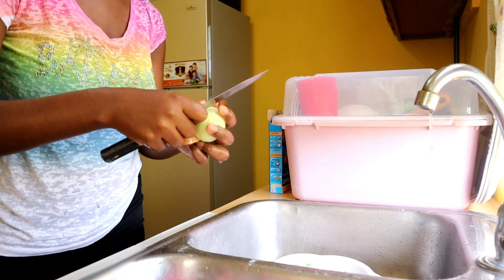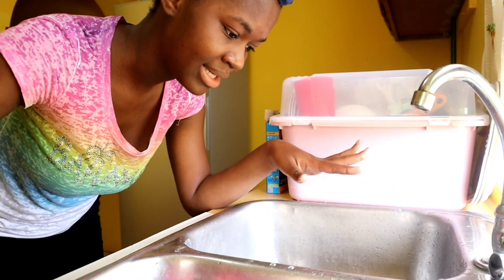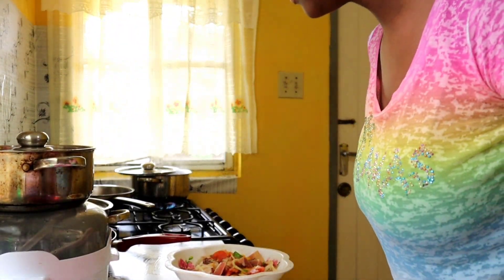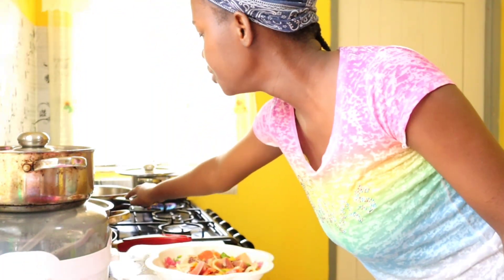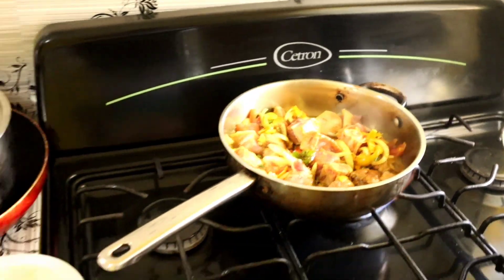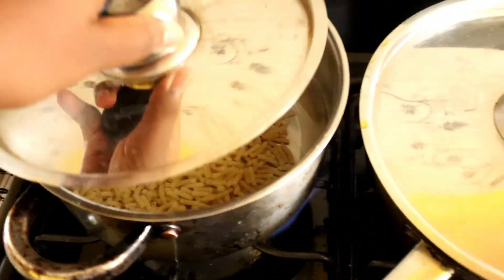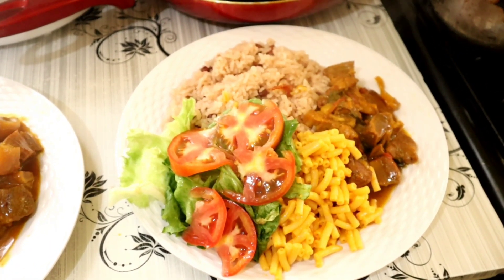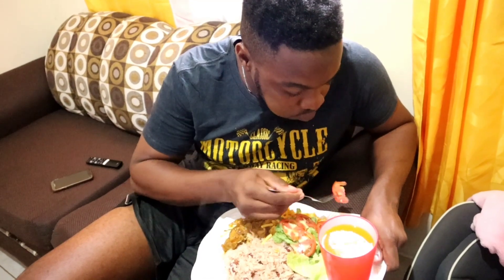Surprise My Husband With This While He Was Out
@Boucher Vlogs